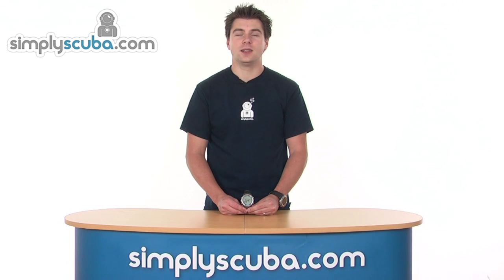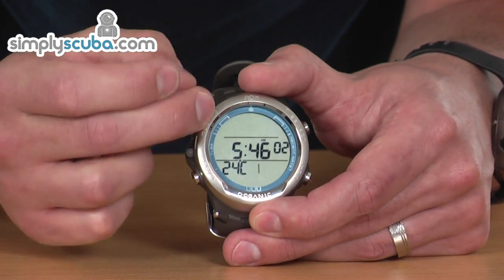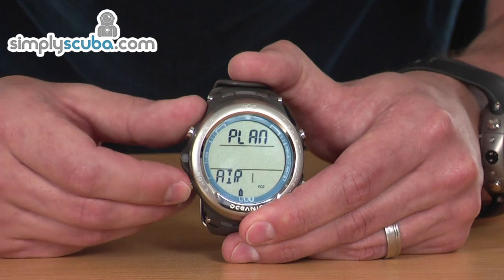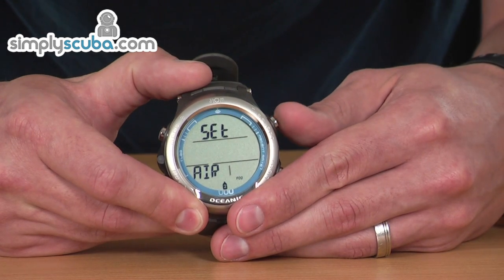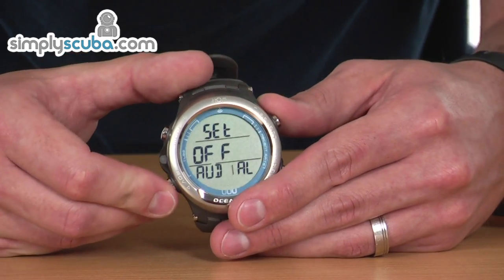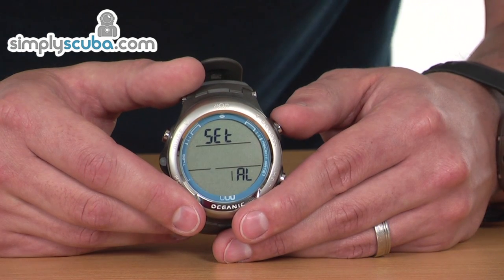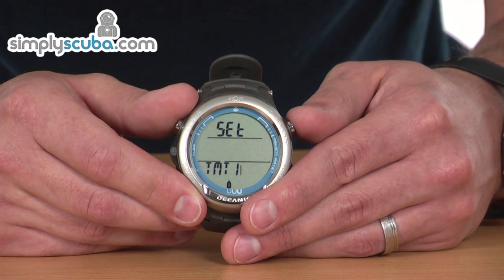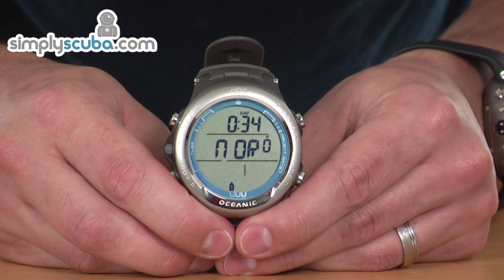Oceanic Atom 3 Dive Computer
The Atom 3.0 Dive Computer from Oceanic is the ideal dive computer for wearing in a wetsuit and around the office. The oceanic Atom 3.0 uses Oceanic's dual algorithm which allows you to choose your decompression algorithm depending on your needs. The Atom 3 dive computer has wireless air integrated technology for accurate tank pressure monitoring and 4 different operating modes from watch to guage and nitrox. The Oceanic Atom 3.0 dive computer allows you to switch between three transmitters for up to 3 nitrox mixes to 100% oxygen.

OceanLog PC Download and Settings Upload Software and USB Cable included with this complete option.